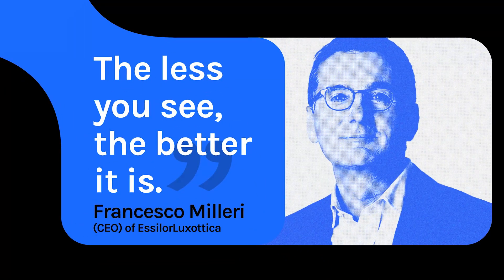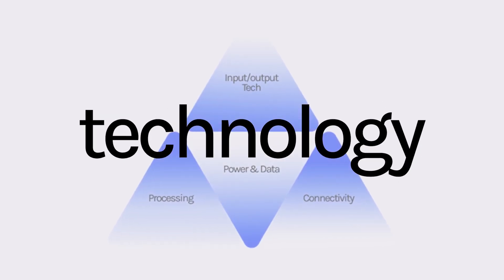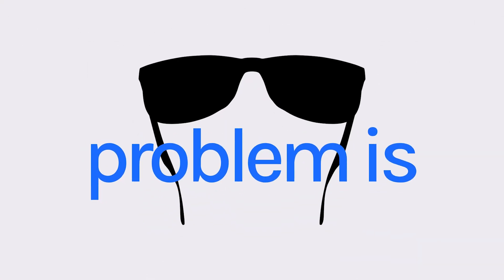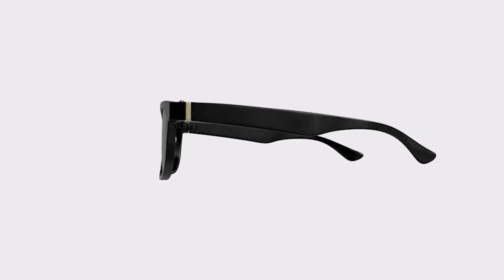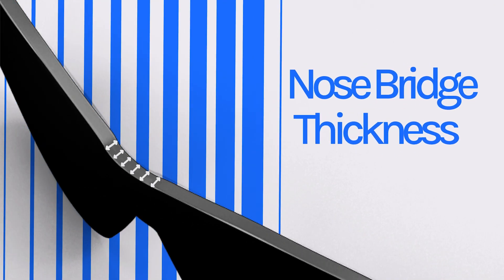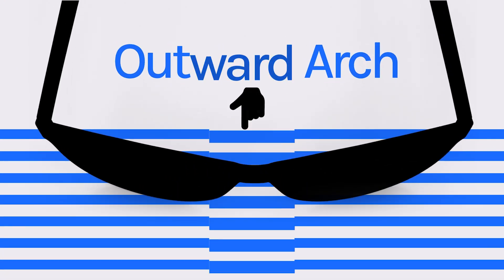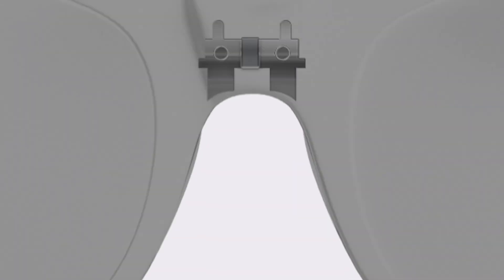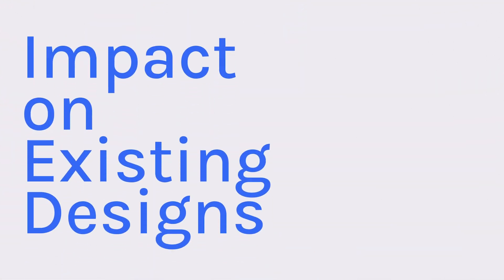NuSync™: The Future of Wireless Charging for Smart Glasses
Smart glasses are the future—but creating sleek, functional designs often hits a major obstacle: pogo pins and bulky connectors that ruin the aesthetics and user experience.

Enter NuCurrent’s NuSync™ wireless charging platform, a revolutionary solution that allows for seamless wireless power across hundreds of iconic eyewear designs without sacrificing style, comfort, or functionality.

In this video, discover how NuSync™ overcomes the limitations of traditional charging methods, enabling thin, stylish frames and reducing e-waste from custom charging cases. We explore the common challenges designers face with nose bridge thickness, frame structure, and opaque materials, and show how NuSync™ powers Super Audio Eyeglasses with an effortless, sleek design.